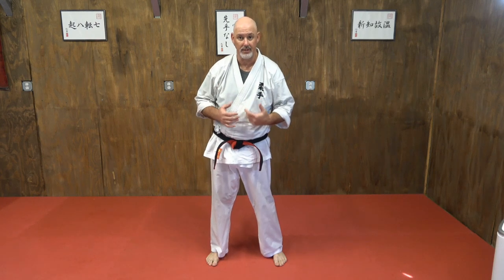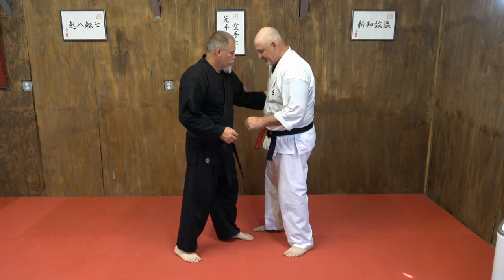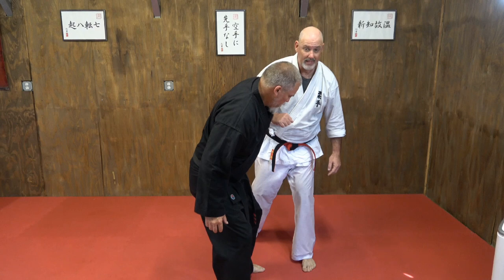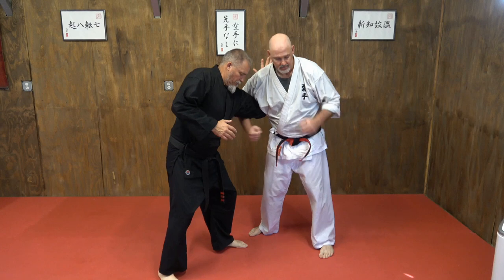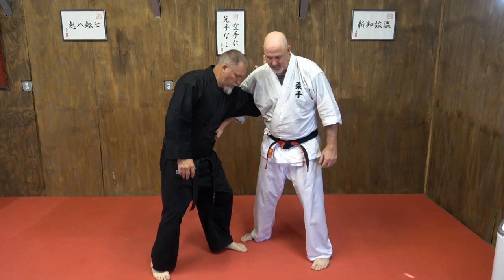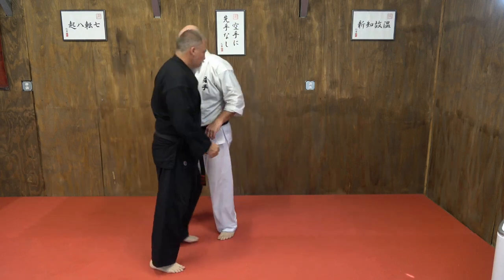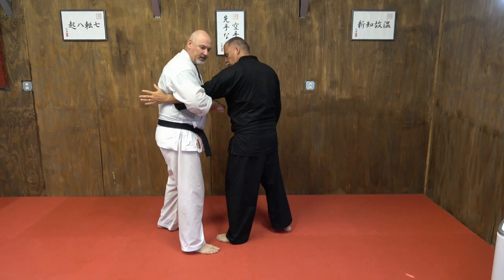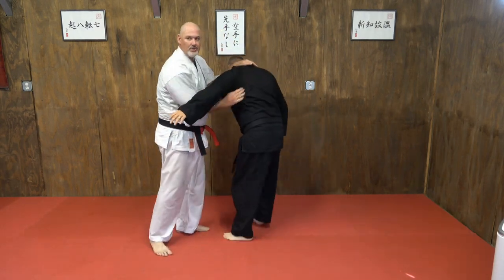Countering the Underhook with Kata!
Next Level #11 - Using the cross punch and down strike positions will allow you to counter the underhook and swim back into key clinching positions from Naihanchi Shodan kata (see previous videos) to finish!
You have spent the time to develop your skills but you may still wonder if it can protect you from the powerful MMA skills showing up in street violence.
With some guidance, the answer is yes!

By exploiting the functional skills found in one of karate's simplest kata (form), you can shape your response to meet the threat.

The ancient warriors of Okinawa had all the skills at their disposal to prevail against the mixed fighting styles coming to their shores. You too can tap into this knowledge!

To get the best effect, start with Course 1 Module 1. Enjoy and consider becoming one of our instructors!